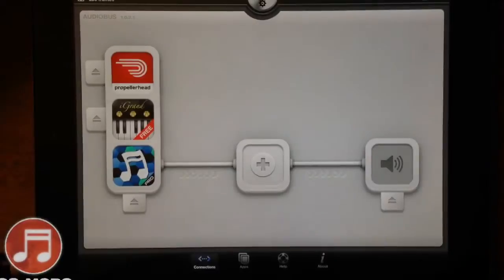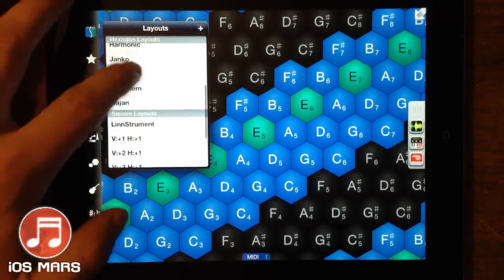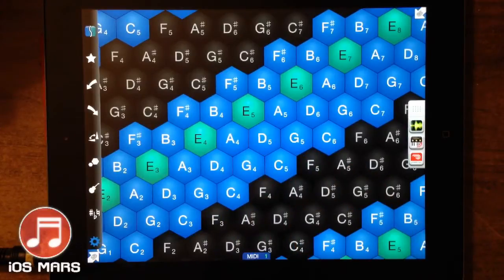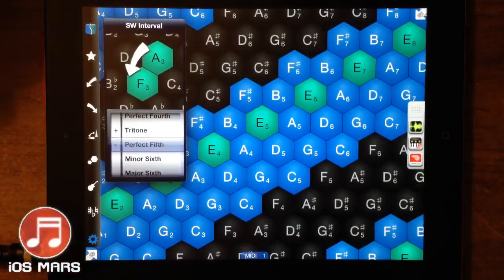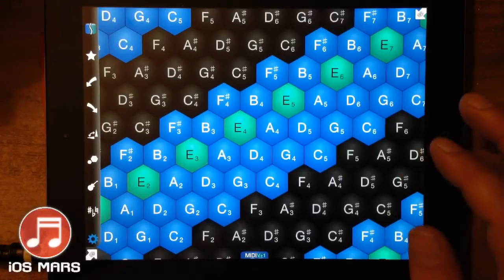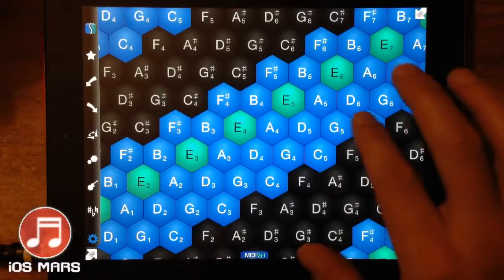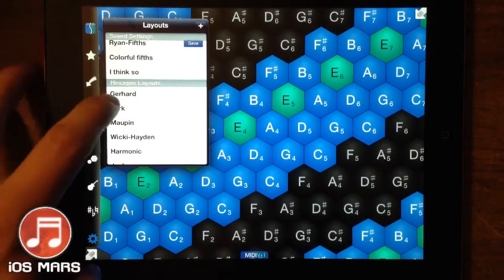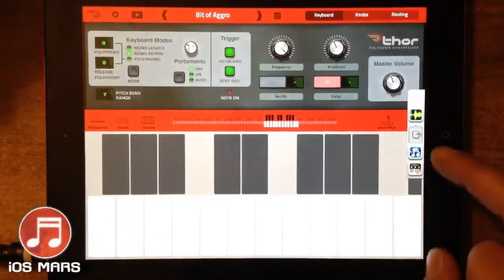Musix Pro as a MIDI controller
In this demo I wanted to show off Musix Pro because I think it's very under rated. This is an app I use in a lot of my songs but I never hear anyone else talk about it. In this video I control iGrand and then switch over to Thor and use two of the main presets.